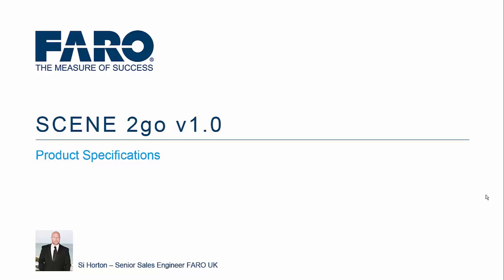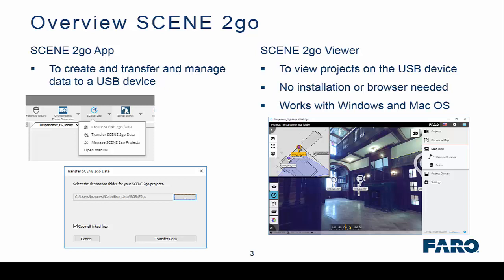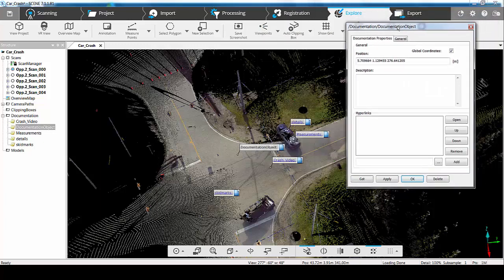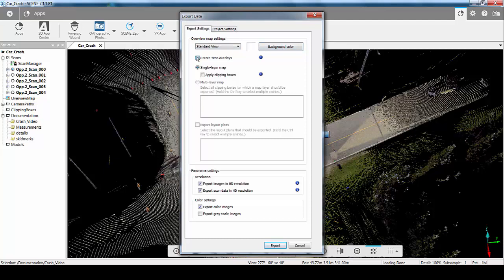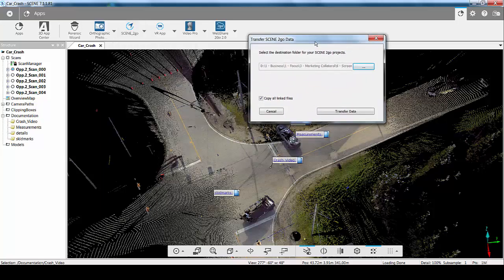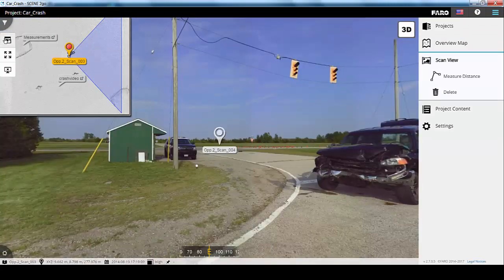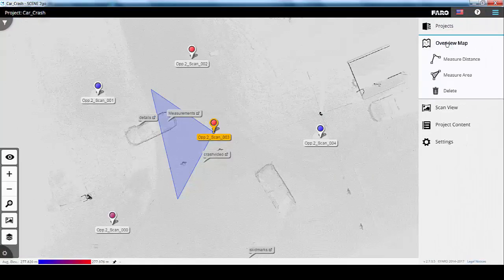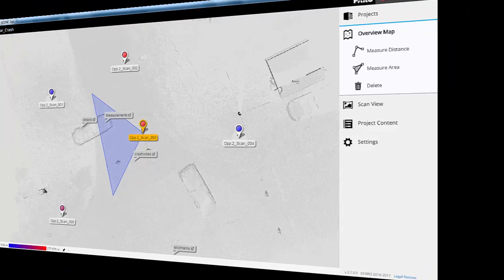SCENE 2go App - Securely Share Your Project Without Internet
SCENE 2go is a secure, non-internet based project sharing solution for SCENE software users (version 7.1 or later). It makes easy to share read-only scan projects with partners and customers. You simply save your scan project(s) on a USB drive or any other external storage medium and view them on a Windows® or MacOS® computer without the need of internet connection.